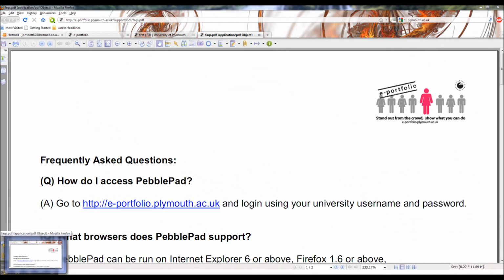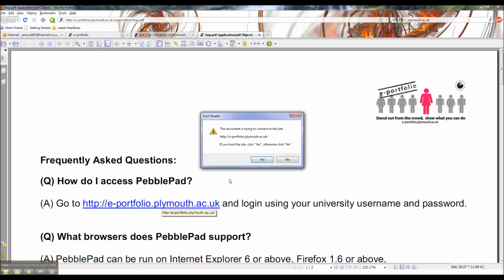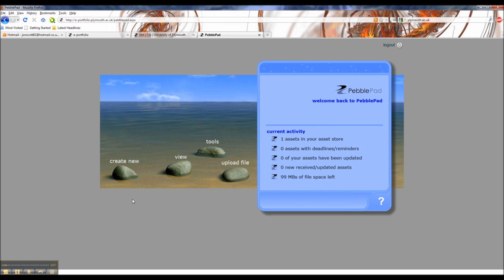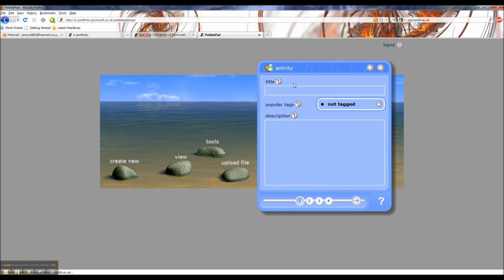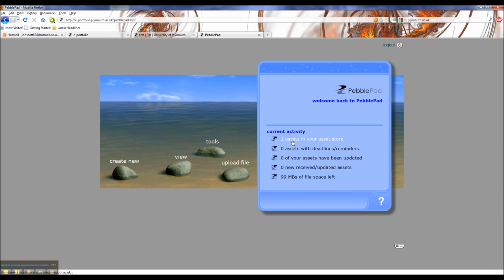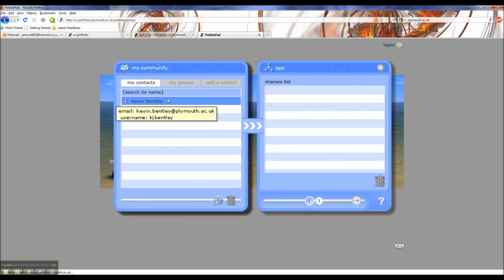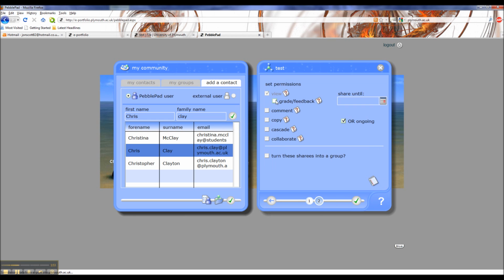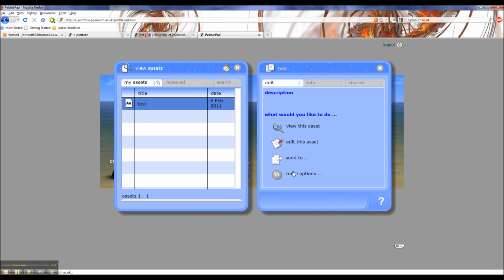An Introduction to PebblePad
a quick tutorial of how to use PebblePad